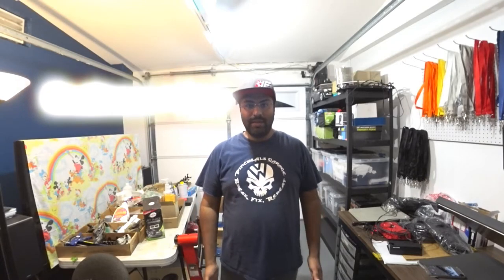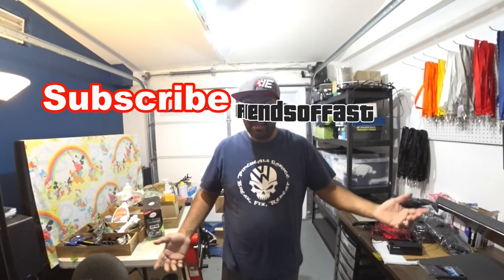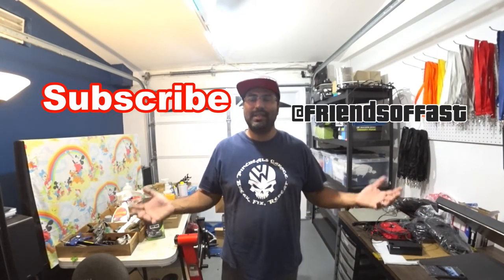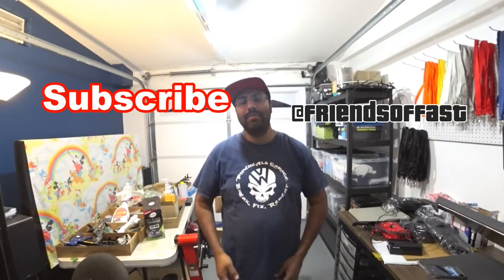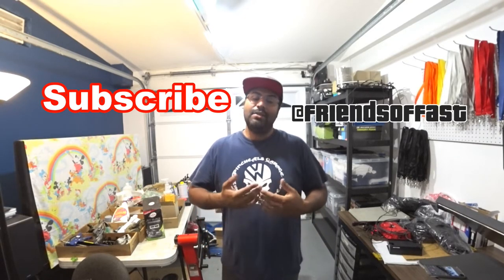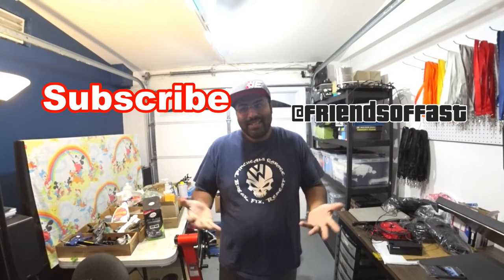break fix and Repeat HELP!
my public facebook page:
search for Alviz X Varela on facebook